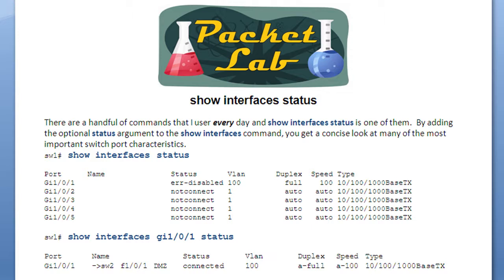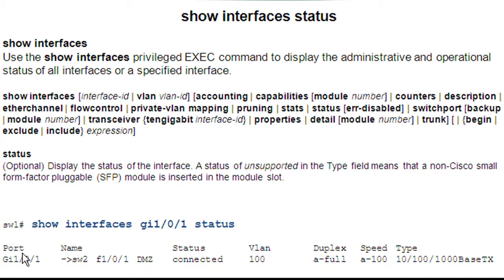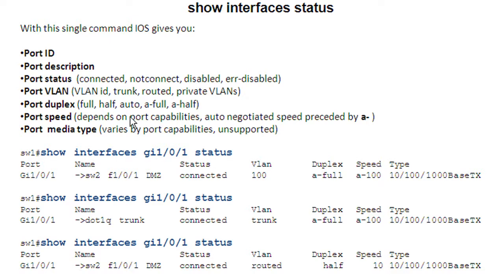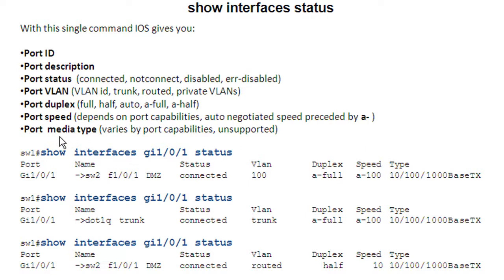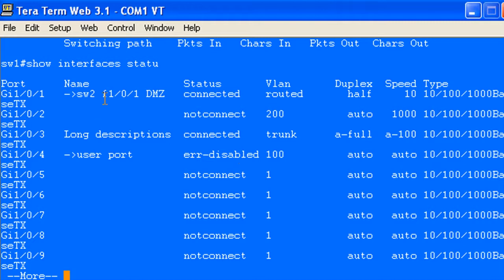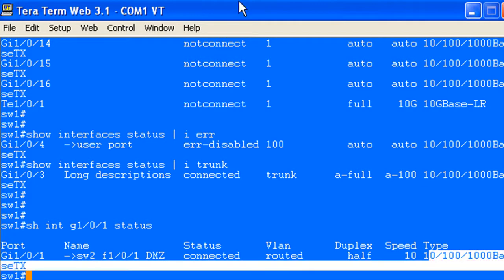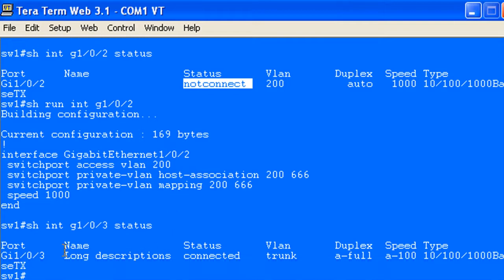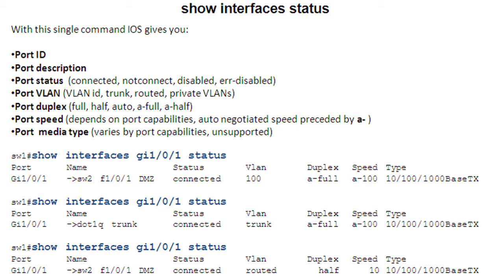Cool Cisco IOS Commands - show interfaces status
Cool Cisco IOS Commands - show interfaces status - Part 1 of 1

There are a handful of commands that I user every day and show interfaces status is one of them.  By adding the optional status argument to the show interfaces command, you get a concise look at many of the most important switch port characteristics.

With this single command IOS gives you:

Port ID
Port description
Port status  (connected, notconnect, disabled, err-disabled)
Port VLAN (VLAN id, trunk, routed, private VLANs)
Port duplex (full, half, auto, a-full, a-half)
Port speed (depends on port capabilities, auto negotiated speed preceded by a- )
Port  media type (varies by port capabilities, unsupported)